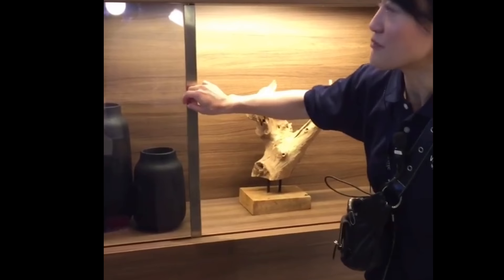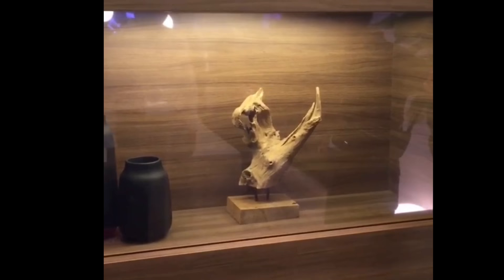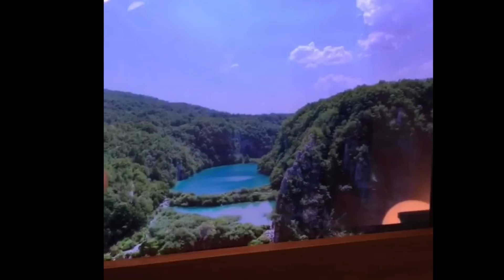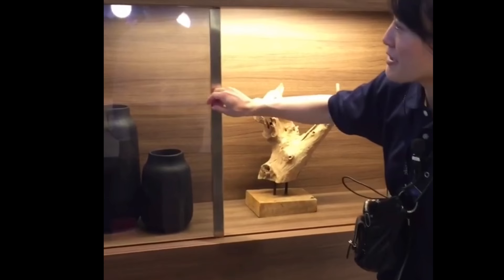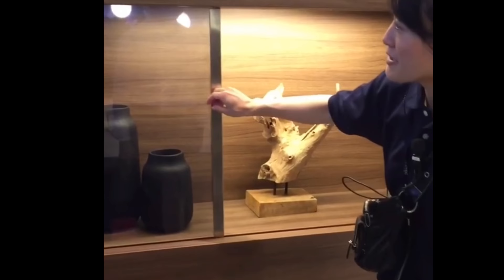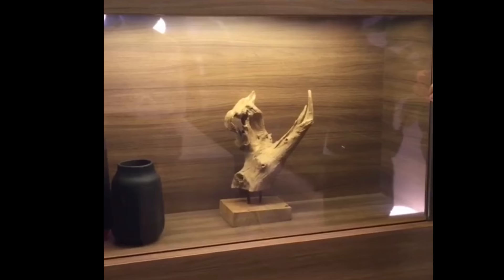This WINDOW turn into a TV - The Transparent Monitor / TV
The future is now when a window or cabinet draw window can turn into a television. Its also know as the transparent TV where you can actually see whats through it but when its turned on it turns into a full HD 1080p Monitor or tv